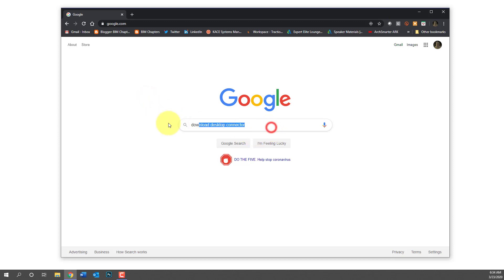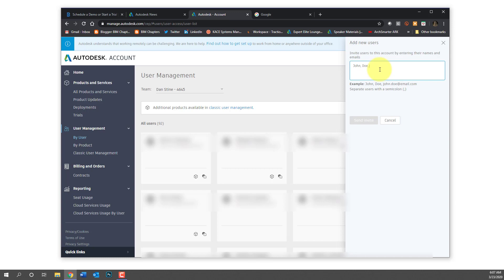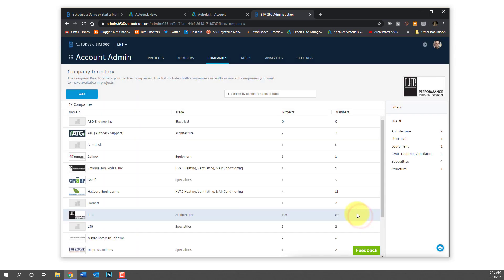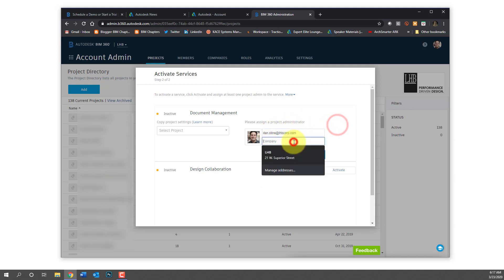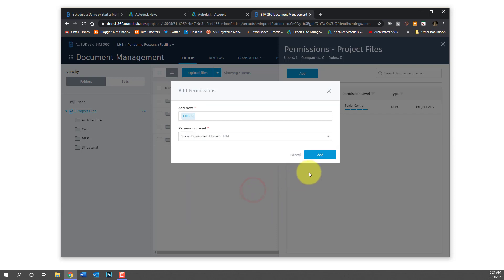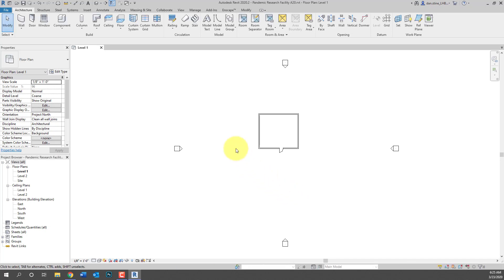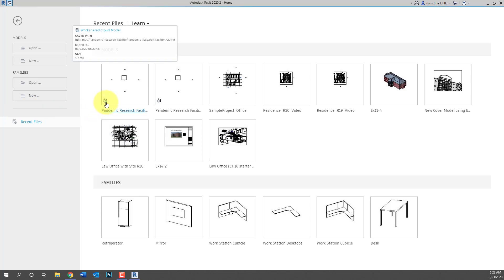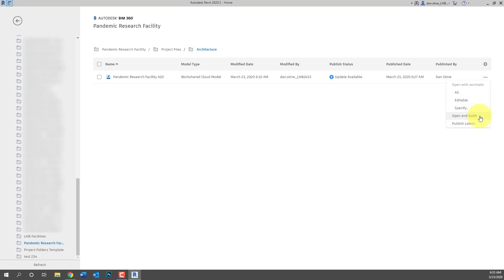Setting Up Free Autodesk BIM 360 Design for Revit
Learn how to set up the extended free BIM 360 Design entitlement made possible by Autodesk during the 2020 pandemic to support its customers needing to work from home. See more about this video and additional BIM 360 Design tips on my blog, BIM Chapters

Be sure to see the blog post for an update. I have been told only one person needs to sign up for the free trial, and when a new user is created in the BIM 360 portal they automatically get a BIM 360 Entitlement assigned to their user account.